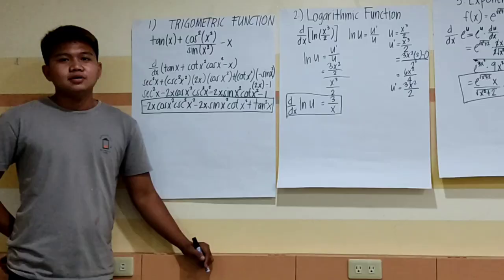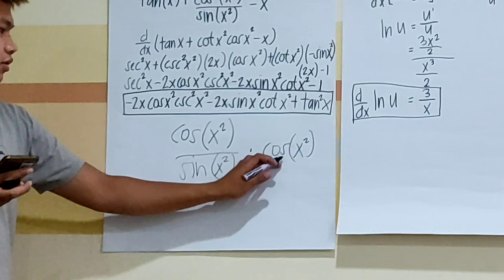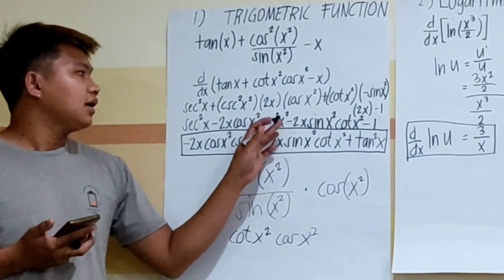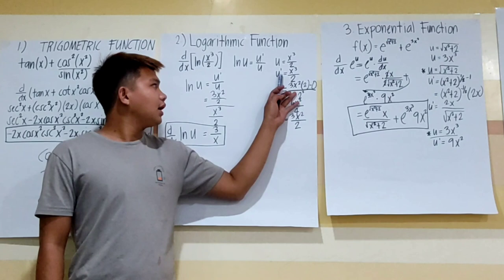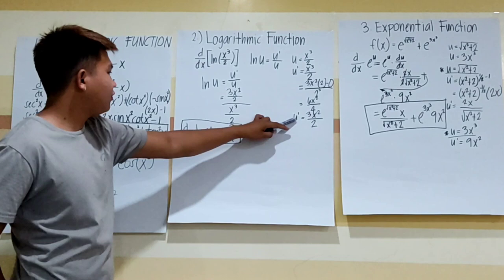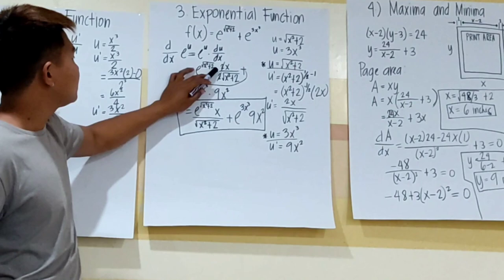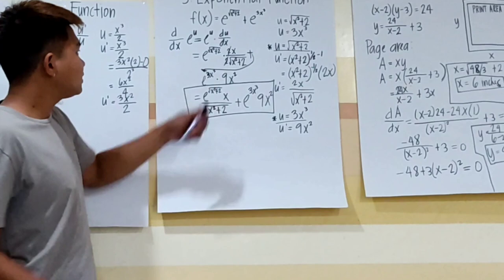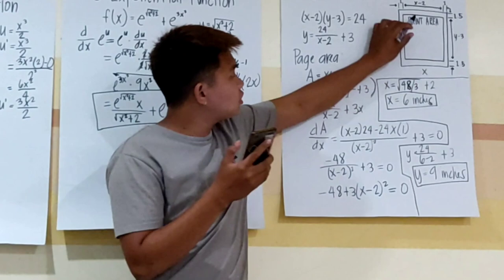Final Requirement for Calculus I (John Lester Millomeda)